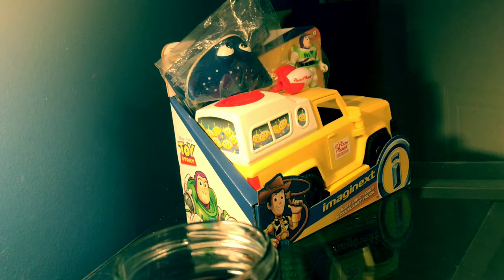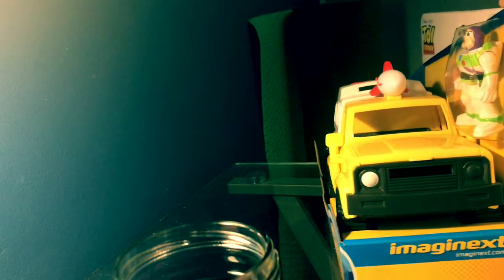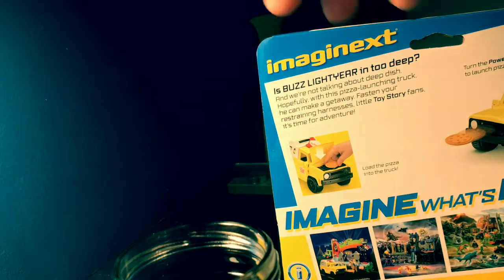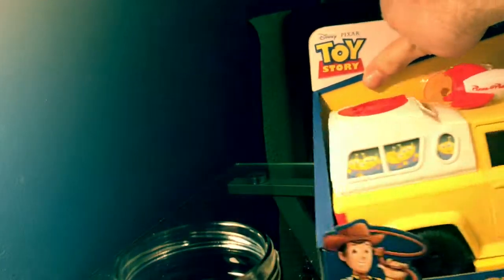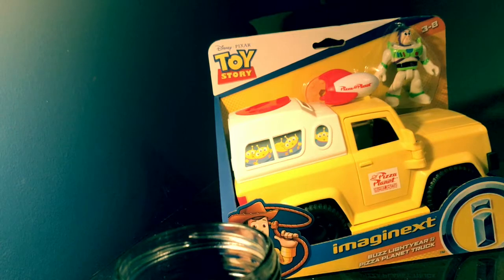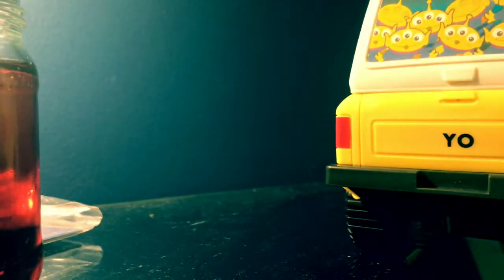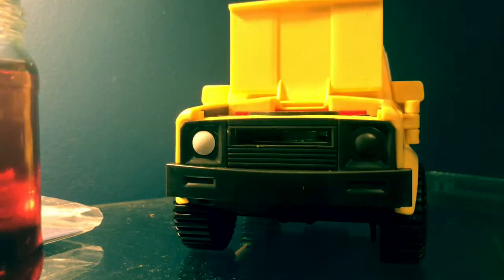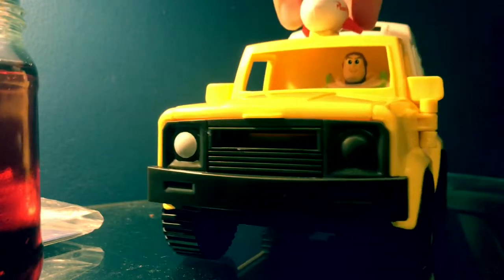Imaginenext Toy Story Pizza Planet Truck Unboxing And playtime Toys For Kids